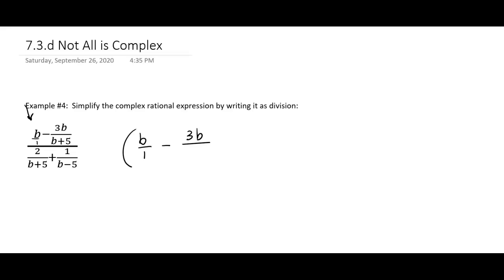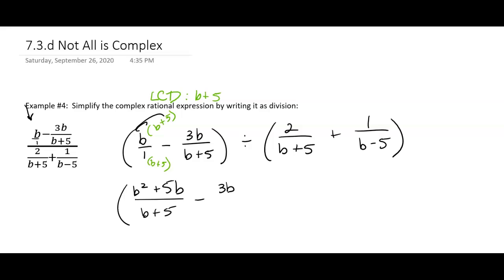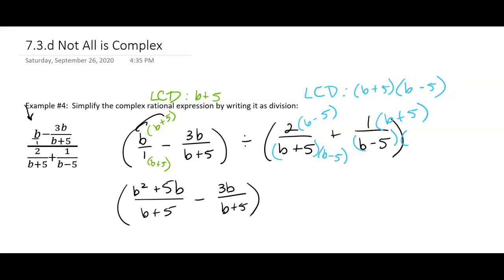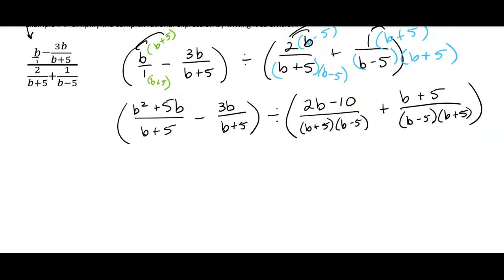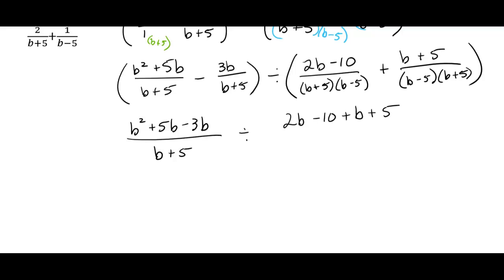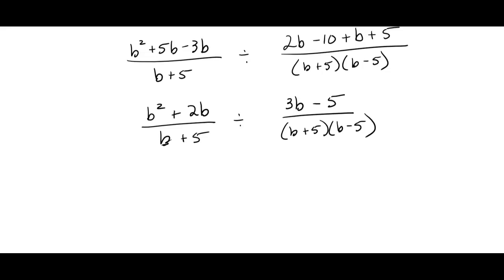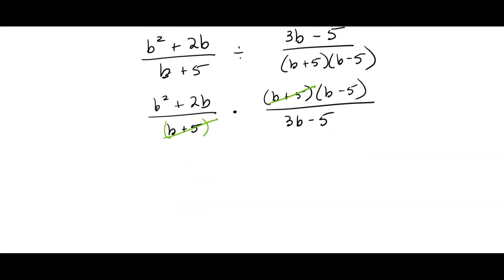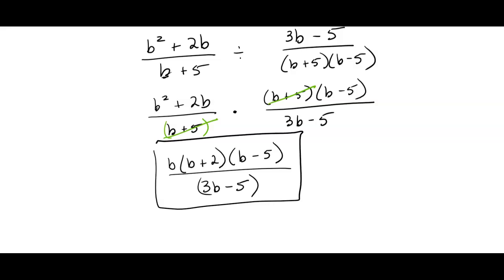7.3.d Not All is Complex